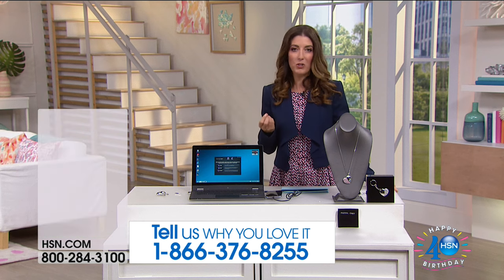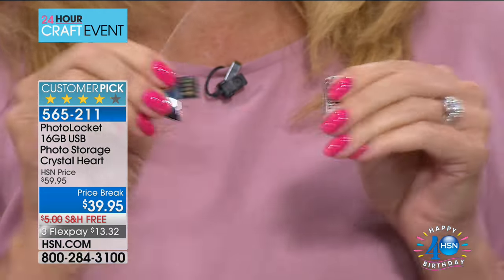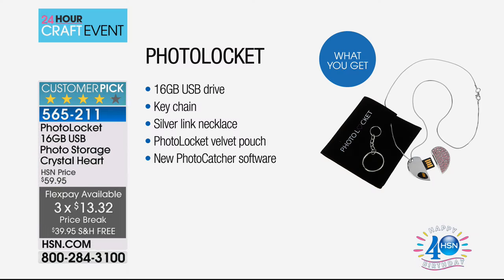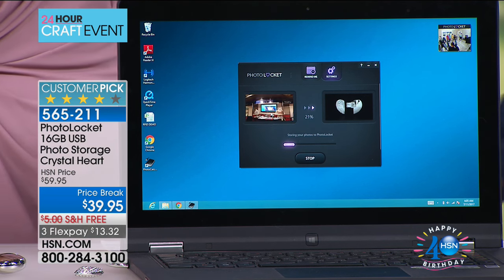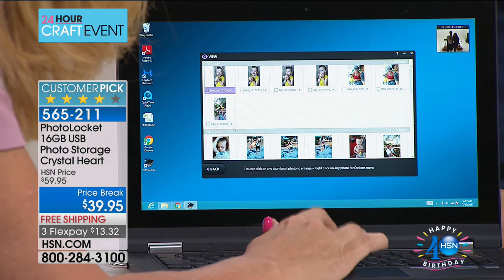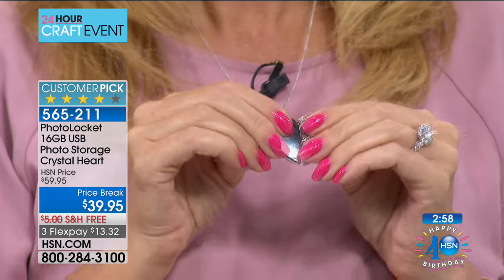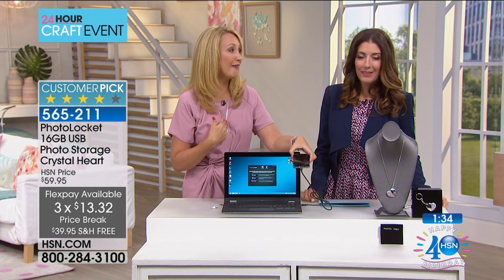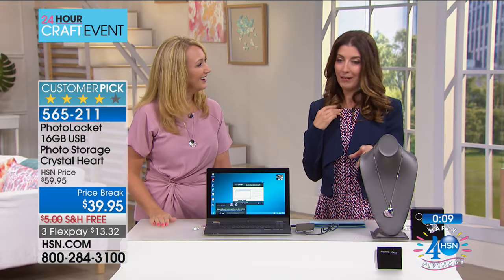PhotoLocket 16GB USB Photo Storage Slim Crystal Heart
PhotoLocket 16GB USB Photo Storage Slim Crystal Heart with Photocatcher Software
Don't lose your irreplaceable photo memories. This attractive heartshaped locket contains a 16GB USB flash drive...